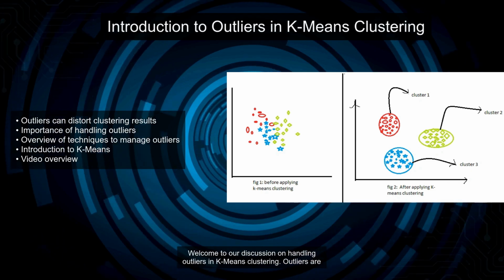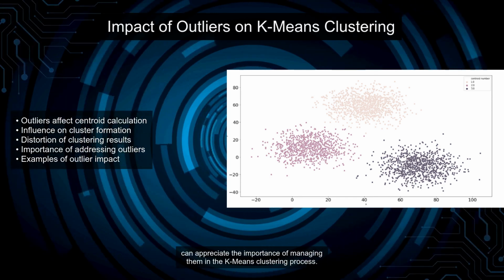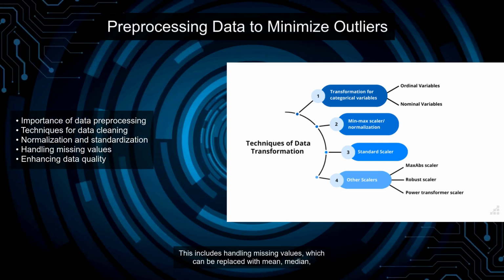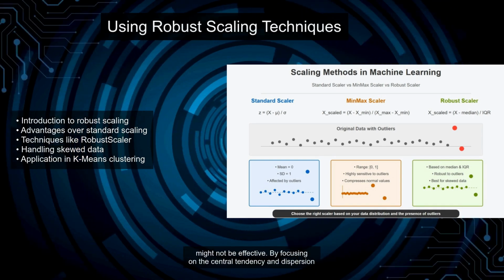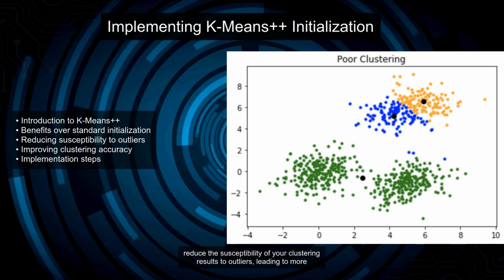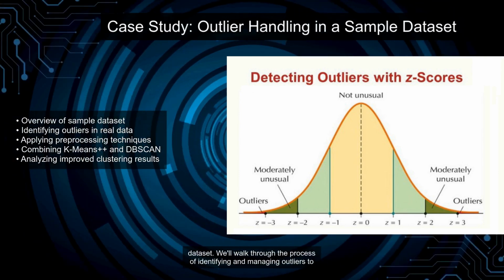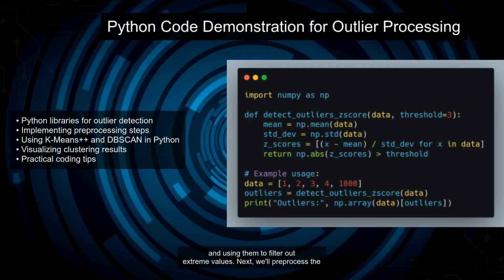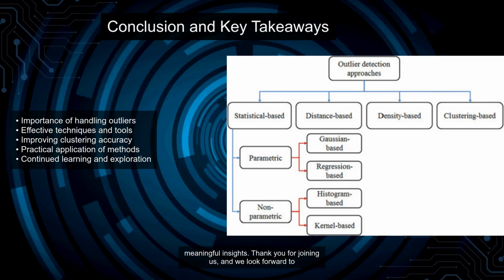Handling Outliers in K-Means Clustering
Unlock the secrets to effective data clustering with our latest video on 'Handling Outliers in K-Means Clustering.' Delve into the world of data analysis as we explore the impact of outliers on clustering results and the essential techniques for managing them. Learn how outliers can distort centroid calculations, influence cluster formation, and why addressing them is crucial. Discover statistical methods for outlier detection using Z-scores and IQR, and enhance data quality through preprocessing techniques like normalization and standardization.

We introduce you to robust scaling methods and the benefits of using K-Means++ over standard initialization to improve clustering accuracy. Explore the power of DBSCAN for outlier detection and its integration with K-Means for superior results. Witness real-world applications in our case study, where we tackle a sample dataset and demonstrate preprocessing, leveraging K-Means++, and DBSCAN to achieve enhanced clustering outcomes.

Our Python code demonstration will guide you through practical steps, using popular libraries for outlier detection and clustering. Visualize your results and gain practical coding tips to elevate your data analysis skills. By the end of this video, you'll understand the importance of handling outliers, master effective techniques and tools, and be ready to apply these methods to improve your clustering projects.

Join us on this educational journey to refine your data analysis expertise and achieve reliable, accurate results in K-Means clustering.